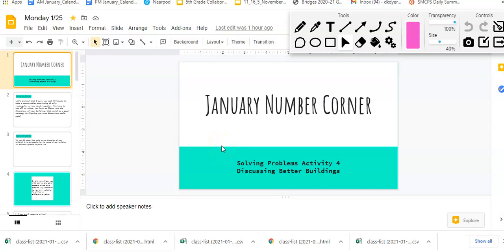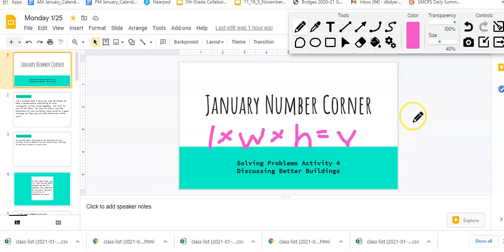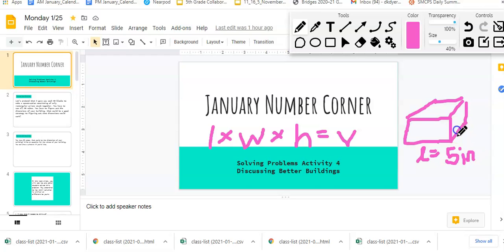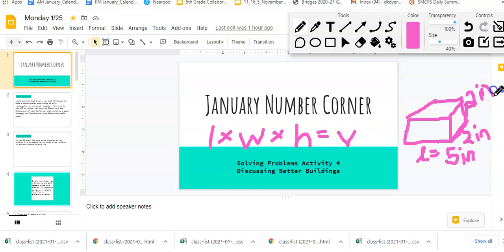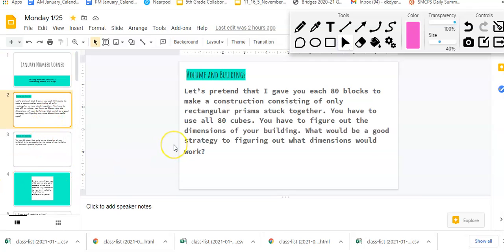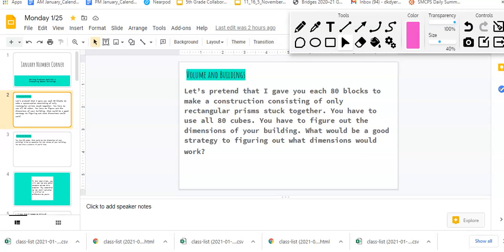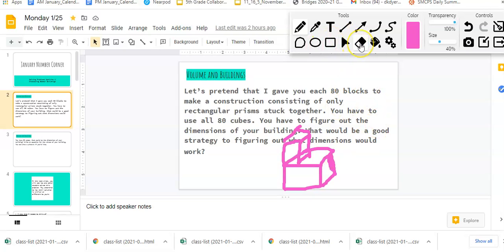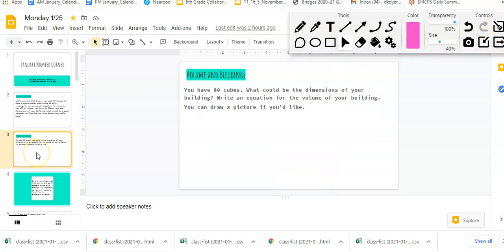Volume Video 1